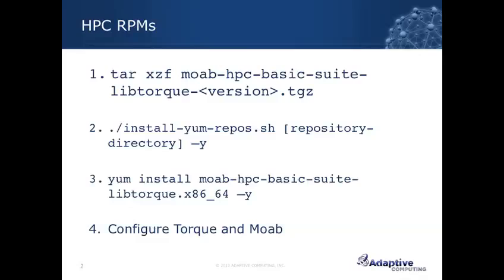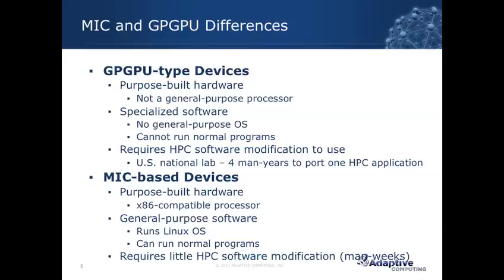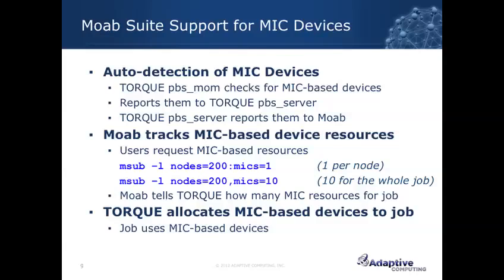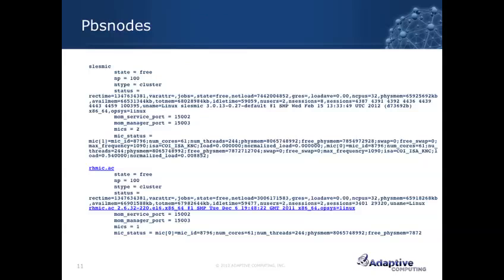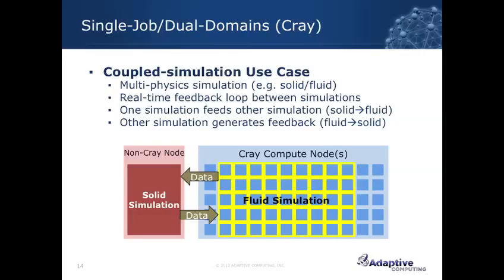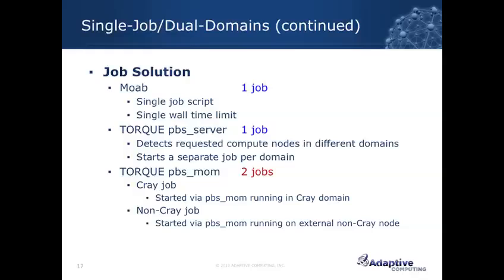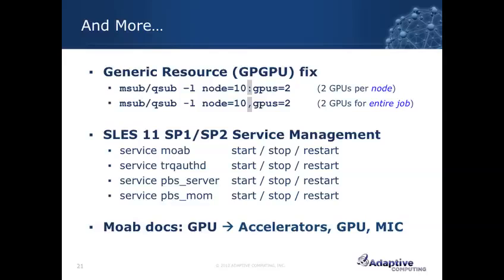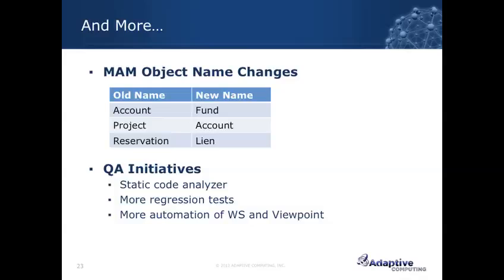What's New in Moab HPC Suite 7.2?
In this video from SC12, Brady Kimball presents: What's New in Moab HPC Suite 7.2?

"These latest editions of Moab demonstrate our continued commitment to improving the user experience of Moab as well as the back-end functionality," noted Michael Jackson, president of Adaptive Computing. "By integrating the latest technology from other industry leaders into our solutions, we are making HPC systems run more effectively, which means manufacturers and researchers can more quickly bring their discoveries to the world."